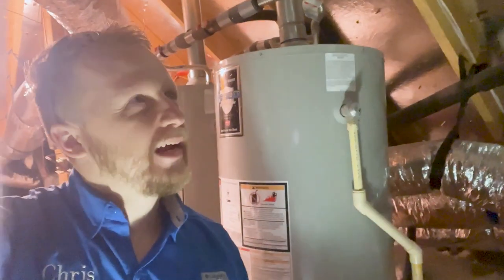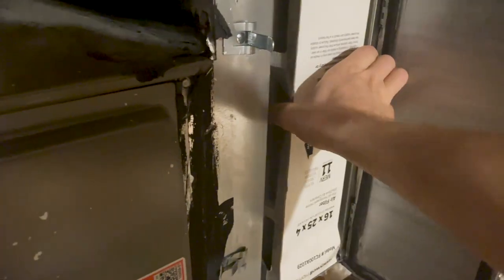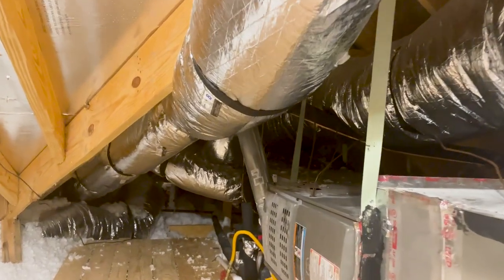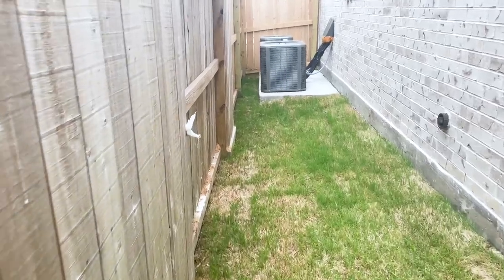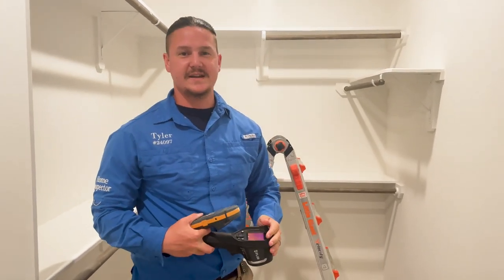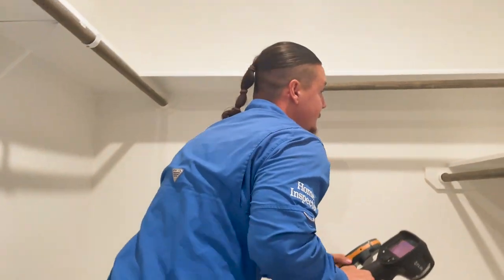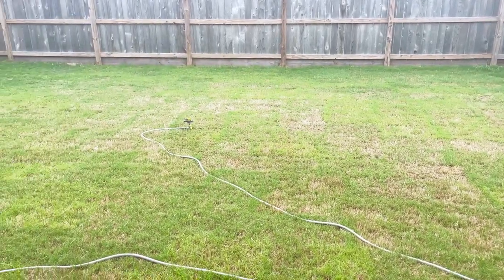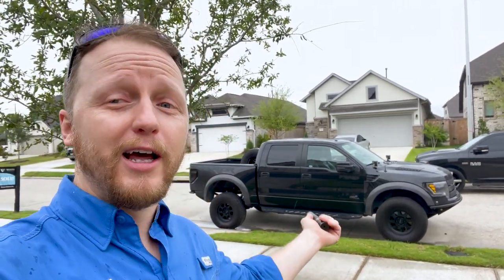2022 New Home Inspection and Marketing Event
Welcome to a brand new video. This week Chris takes us a long on a brand new 2022 home inspection along with our home inspector Tyler. Get a sneak peek of one of our marketing events too. Let's go check it out!

A-ActionHouston.com
HoustonTexasHomeInspection.com